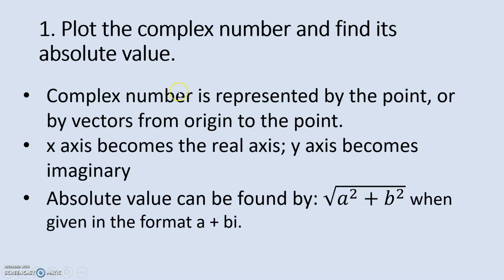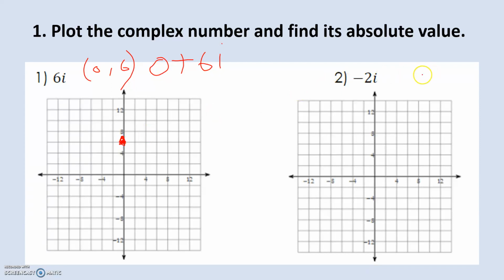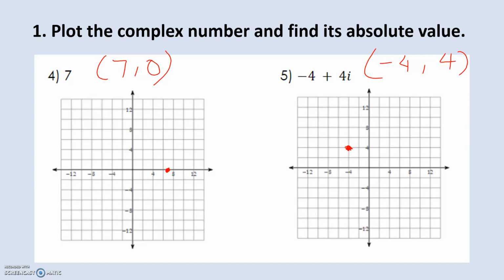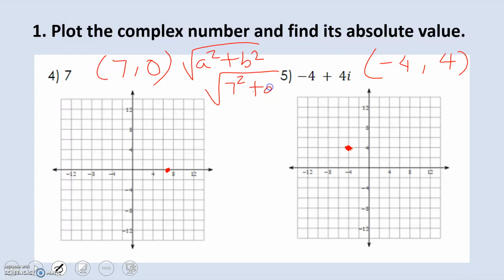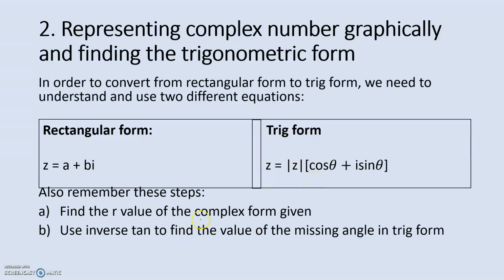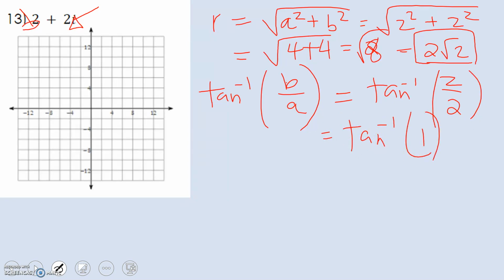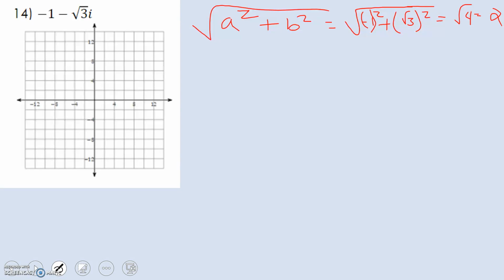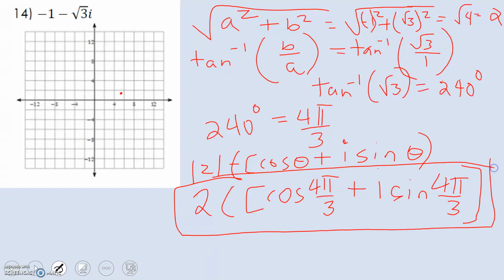Complex Numbers in Polar Form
In this video, I cover:
1) Plot a complex number and find its absolute value
2) Convert from complex form (rectangular form) to trig form